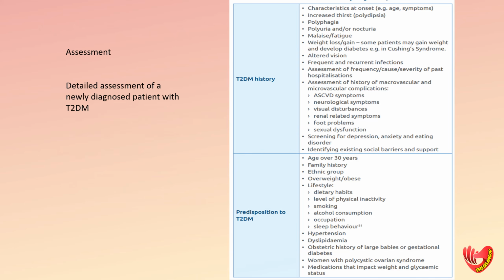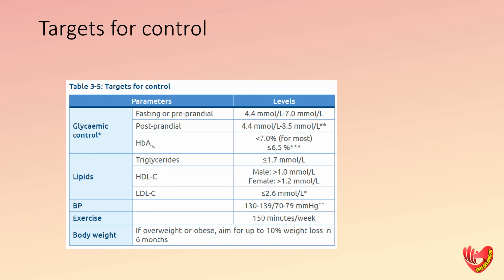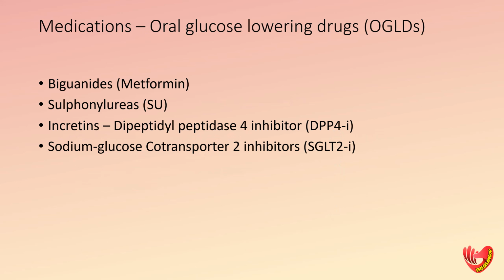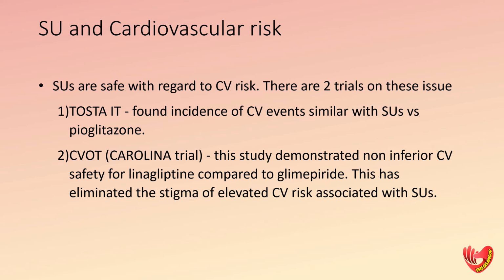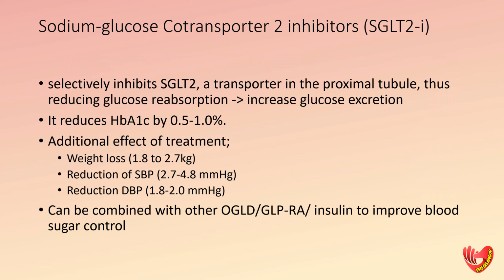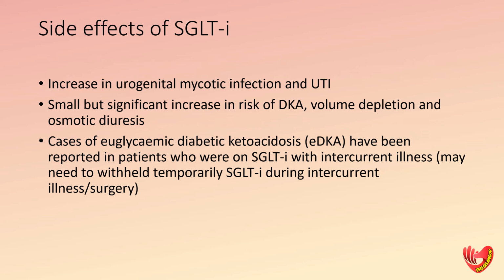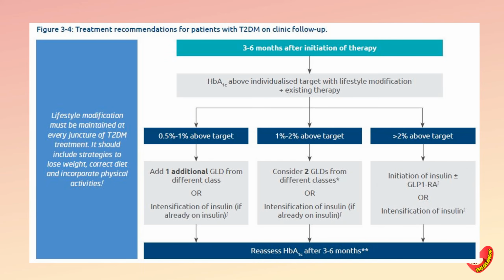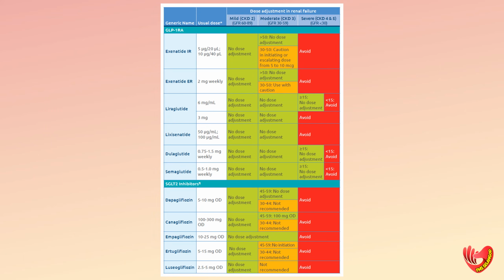Type 2 DM Part 2